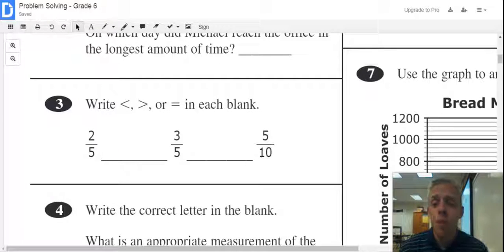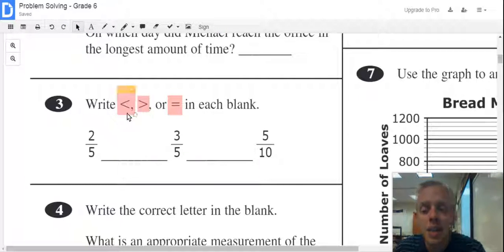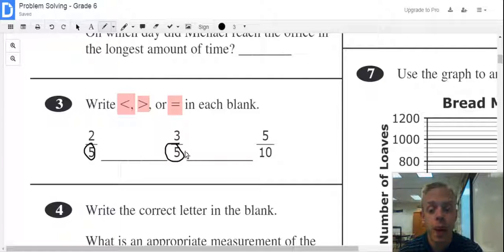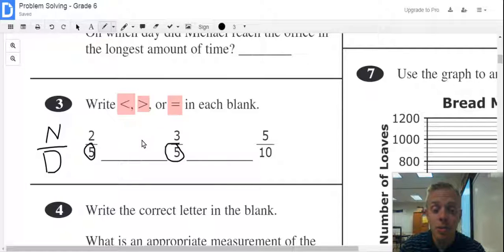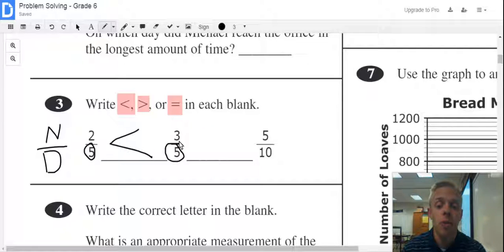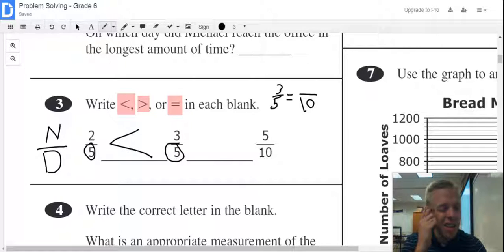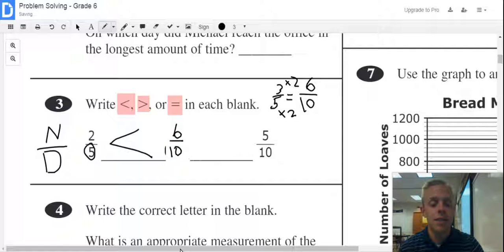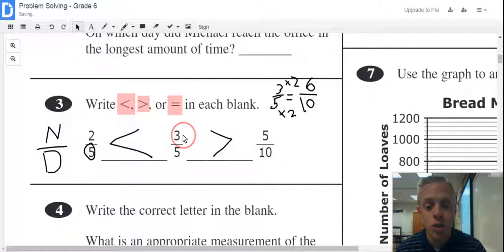Problem Solving - Level 6 - Question 3